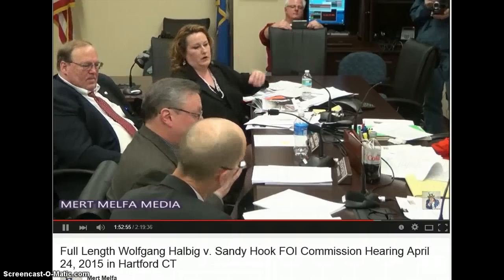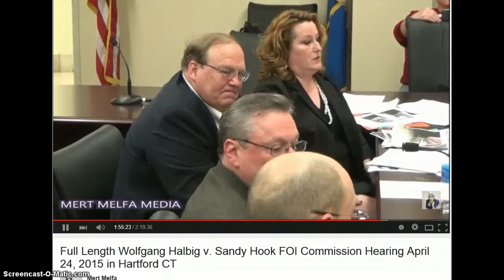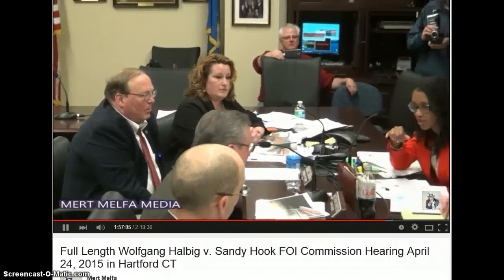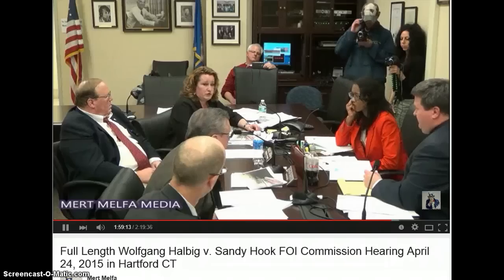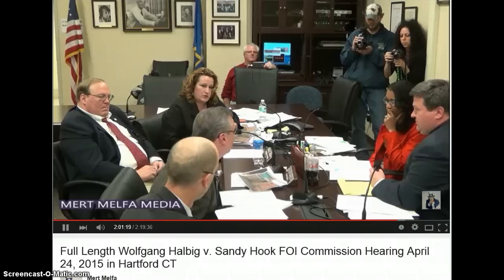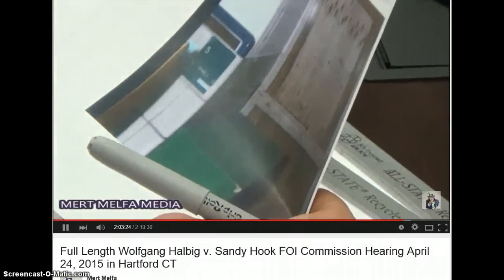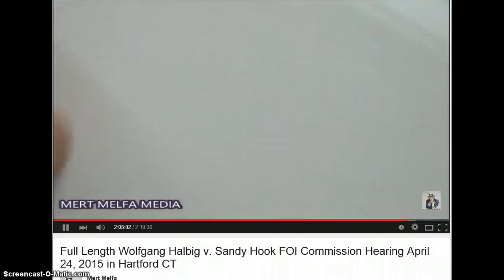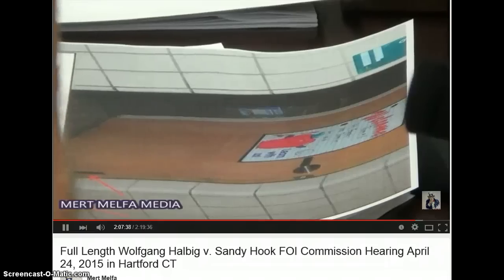5. Sandy Hook? Shocking Photo's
Shocking Photo's of Sandy Hook Elementary schools condition?